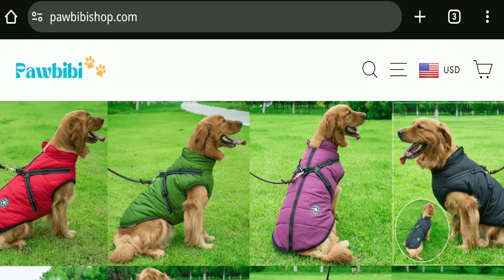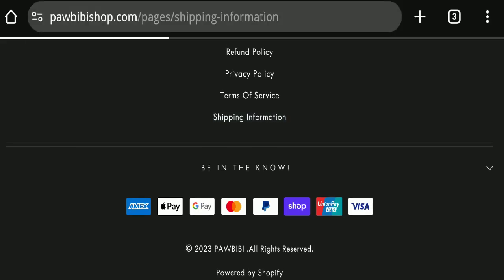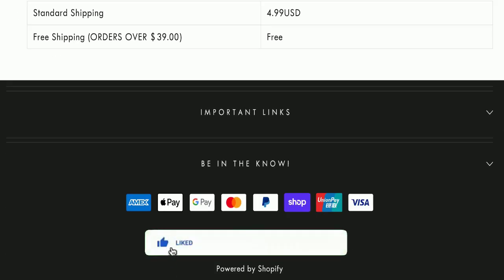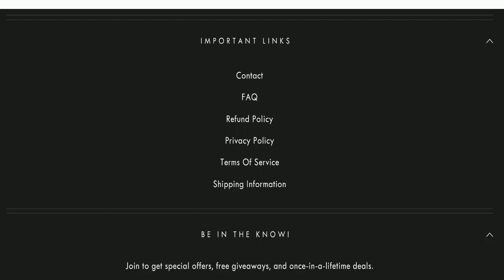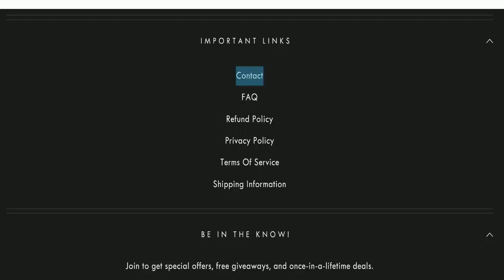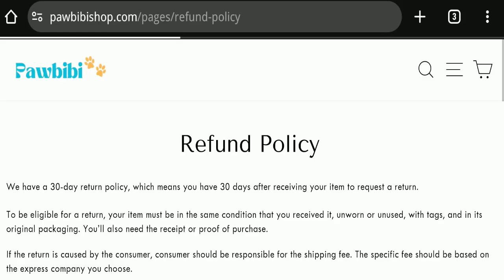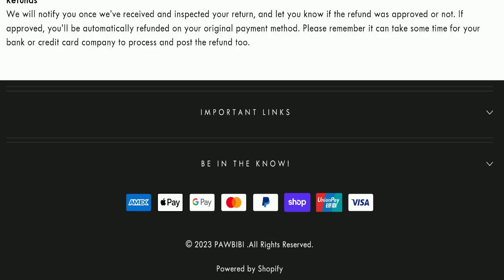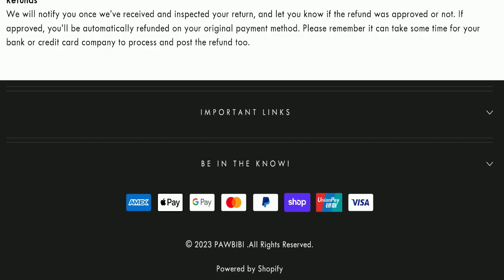Pawbibi Reviews (Dec 2023) Real Or Fake Site | Watch This Video Now! Scam Advice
Do you want to know about Pawbibi Reviews? Watch this video till end because in this video you will get to know about the legitimacy of the site.

1. How to Refund on PayPal? Step-By-Step Guide on the Refund Policy

2. How to get a refund for a fraudulent credit card transaction

3. How to check whether a product is genuine or not?

Scam Advice